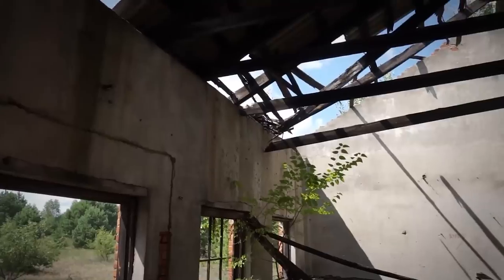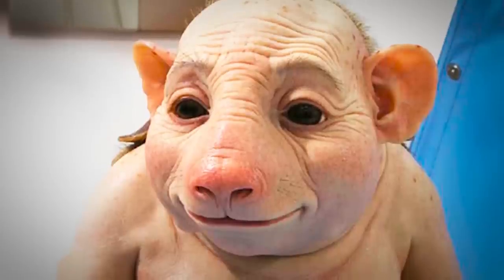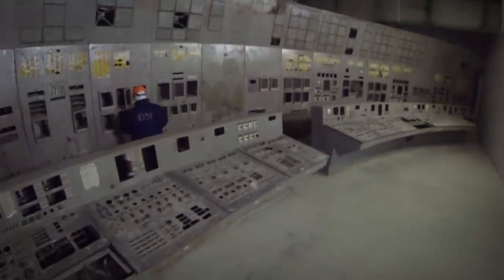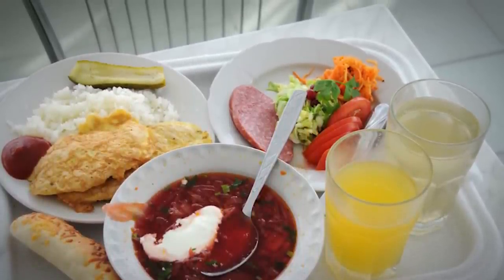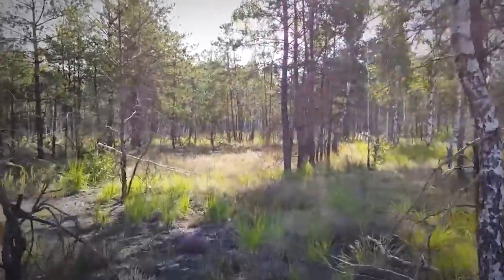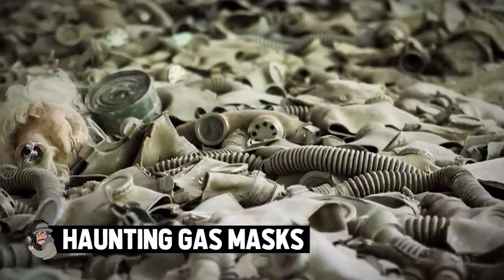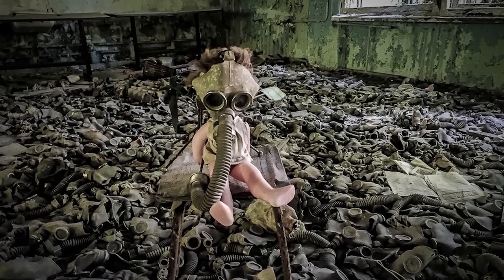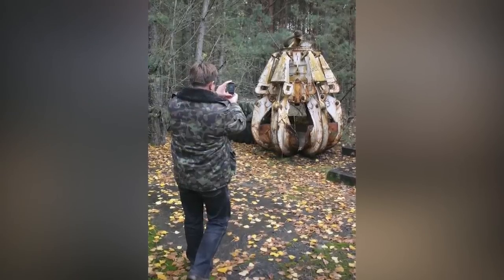What They Discovered In Chernobyl Shocked the Whole World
At 1:23 a.m on April 26, 1986, Reactor 4 at Chernobyl Nuclear Power Plant in the former Soviet Union exploded. It was and is still the largest radioactive release in history. The site and the surrounding towns became frozen in time; the inhabitants fled their homes, schools, places of work, and worship. Some of them died as an immediate response to the blast, and some died years later from illnesses such as radiation-induced cancer. Today, Chernobyl and its surrounding cities are ghost towns. The shops, hospitals, schools, churches, and homes are empty. Some of them are even danger zones. Join us as we look into the 15 Most Shocking Things Ever Found in Chernobyl.